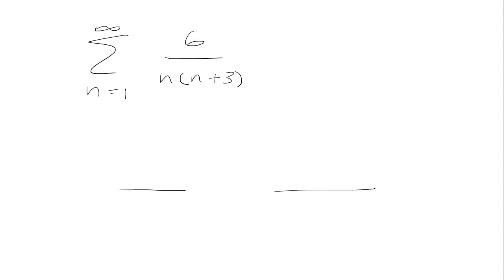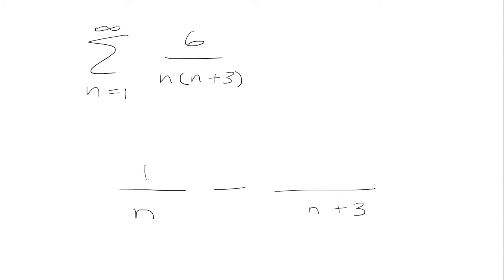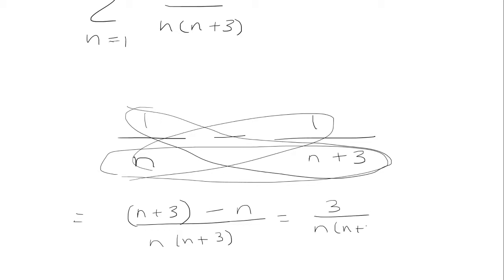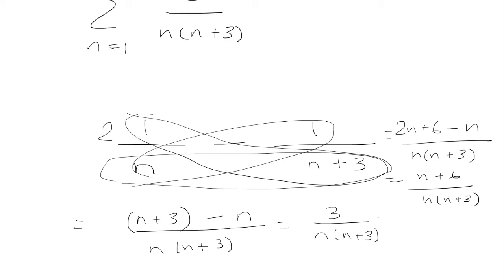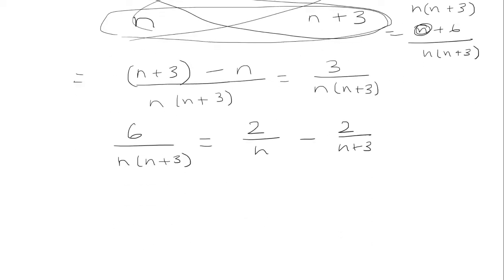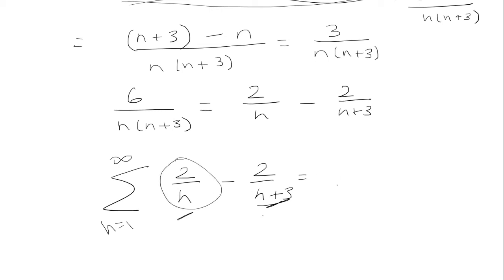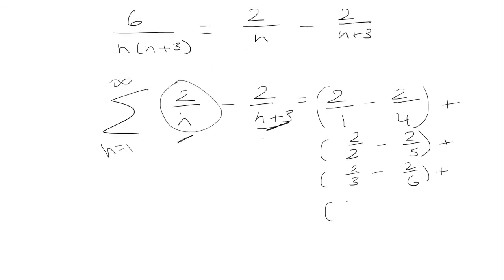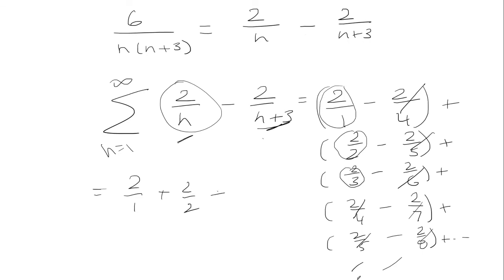Series [Part 4]